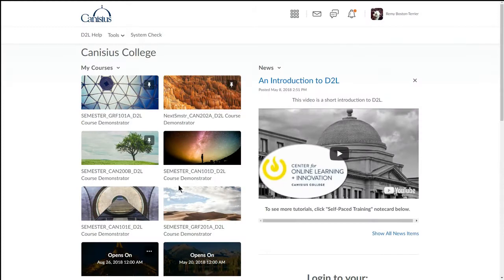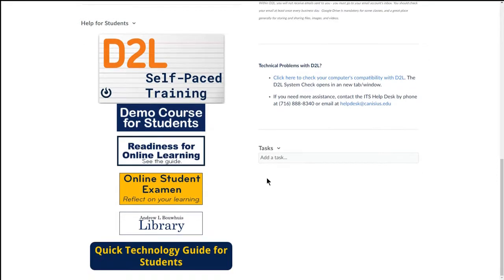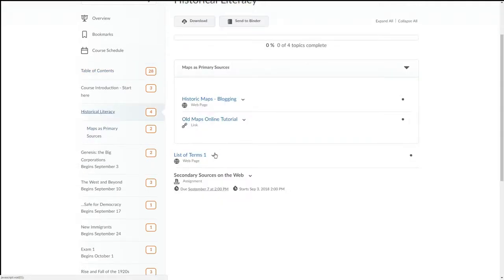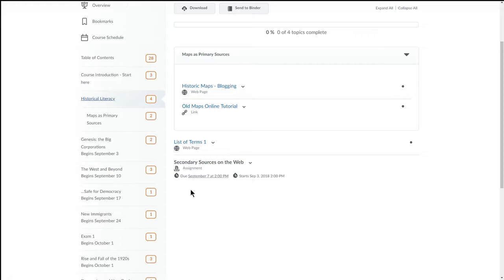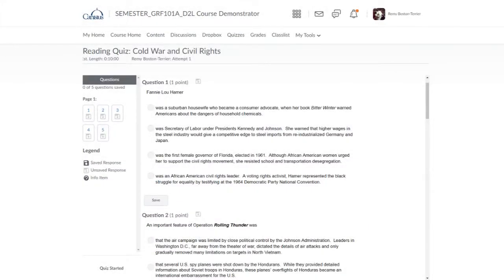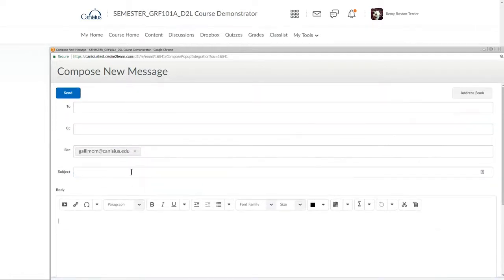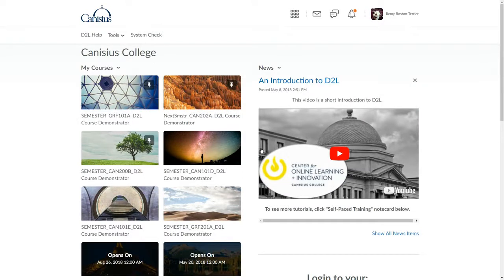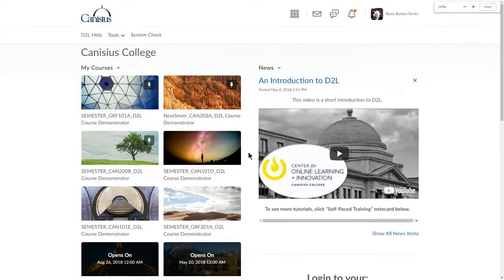D2L: Introduction for Students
For Canisius College Students.  Introduces D2L, our Learning Management System.